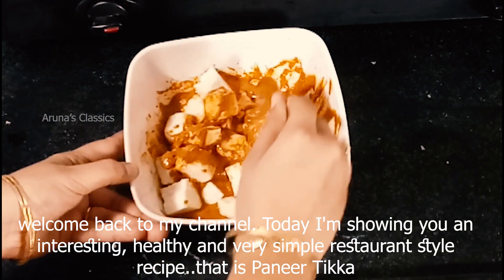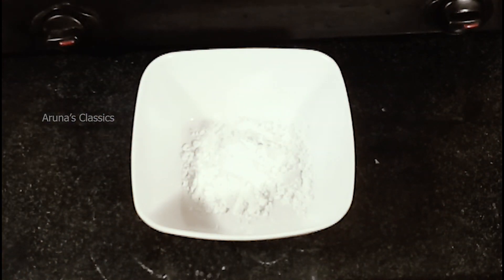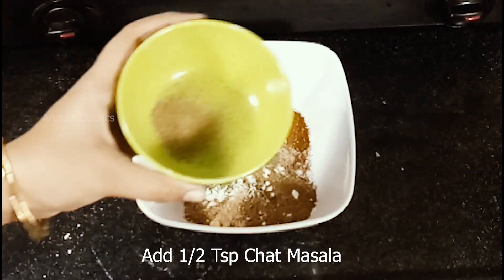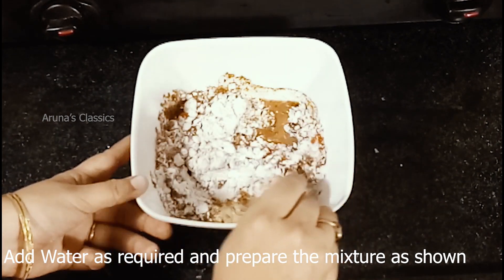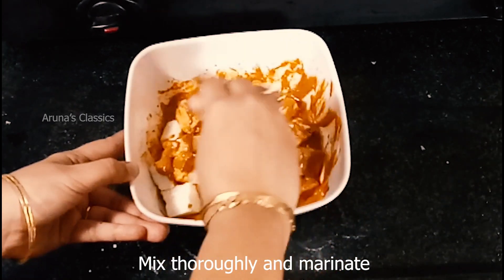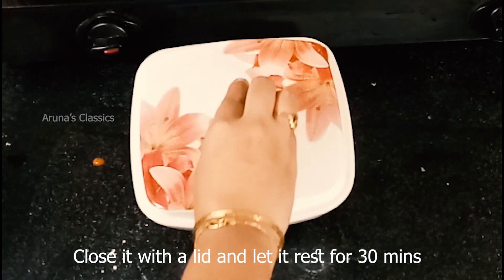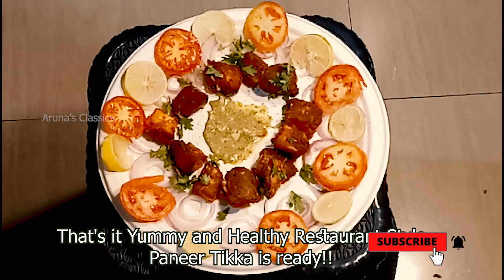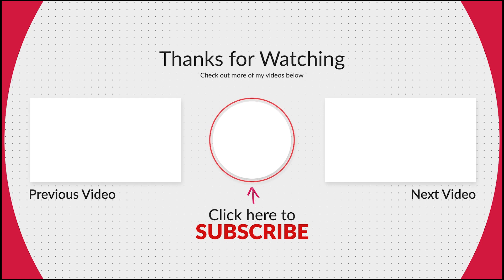Paneer Tikka | Restaurant Style Paneer Tikka Recipe | Paneer Tikka Recipe on Tawa | Aruna's Classics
Hello Friends,
Today I'm showing you an interesting, healthy and very simple restaurant style recipe..that is Paneer Tikka It is a very protein rich dish. It is made with easily available ingredients like Paneer, Corn Flour, Butter and other simple spices. It is a popular Starter/Appetizer Recipe in India for breakfasts and also served usually at home too. It is so easy to prepare and can be done in 10-15 mins, a easy and quick breakfast recipe. So, I'm showing you here how to make it at home and enjoy with simple spices and ingredients. Also, it is  a diabetic friendly recipe.
You can also try the recipe and let me know what you think about it in the comments section. Also press on the bell icon for instant notifications.

Ingredients:
For Paneer Tikka:
200 gms Paneer
1 Cup Corn Flour
2 Tsp Kashmiri Red Chilli Powder
1 Tsp Jeera Powder
2 Tsp Coriander Powder
1 Tsp Garam Masala
1/2 Tsp Amchur Powder
1 Tsp Crushed Kasoori Methi leaves
1/2 Tsp Chat Masala
2 Tsp Oil
Butter

For Salad:
1 Sliced Onion
1 Sliced Tomato
1 Sliced Lemon
Coriander Leaves

Recipe:
Take a bowl and add 1 Cup Corn Flour
Add 2 Tsp Kashmiri Red Chilli Powder
Add Salt to taste
Add 1 Tsp Jeera Powder
Add 2 Tsp Coriander Powder
Add 1 Tsp Garam Masala
Add 1/2 Tsp Amchur Powder
Add 1 Tsp Crushed Kasoori Methi leaves
Add 1/2 Tsp Chat Masala
Add 2 Tsp Oil
Add Water as required and prepare the mixture as shown
Now add 200 gms of Paneer cubes into the mixture
Mix thoroughly and marinate
Ensure the masala mixture is coated properly on all Paneer pieces
Close it with a lid and let it rest for 30 mins
Now place a Tawa on stove and let it heat
Add 1 Tbsp Butter and let it melt
Now add the marinated Paneer pieces and let them fry evenly from all sides on a medium flame
Turn the Paneer pieces to the other side in between
Transfer the fried pieces into a serving plate
That's it Yummy and Healthy Restaurant Style Paneer Tikka is ready!!
Paneer Tikka + Pudina Chutney is an excellent combination